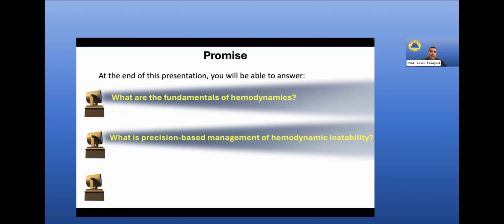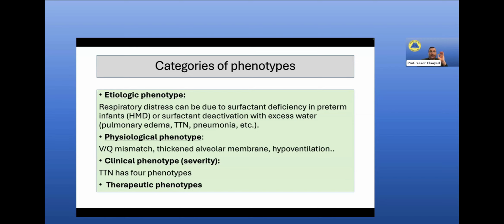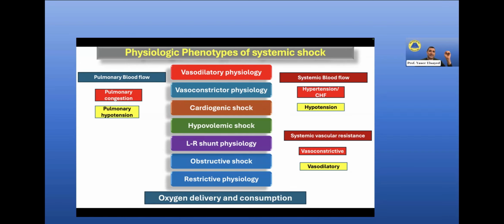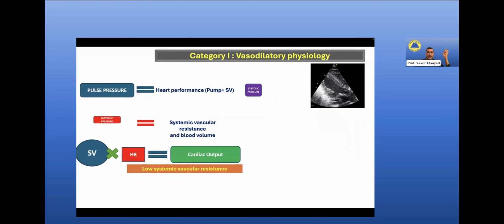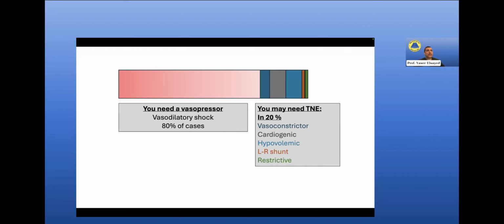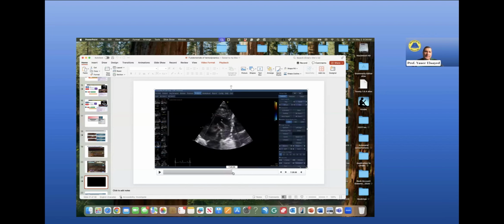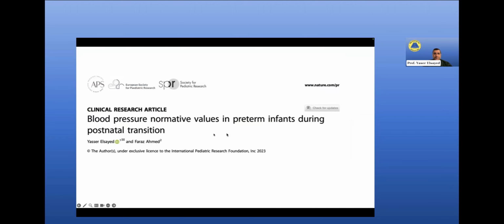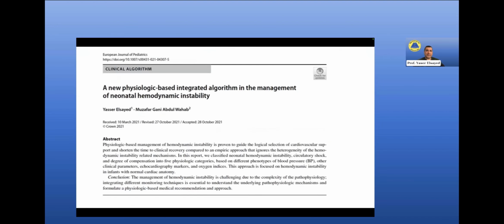Phenotypes of Haemodynamic Instabiliy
Professor Yasser Elsayed from the University of Manitoba gives a fascinating lecture on phenotypes of haemodynamic instability!